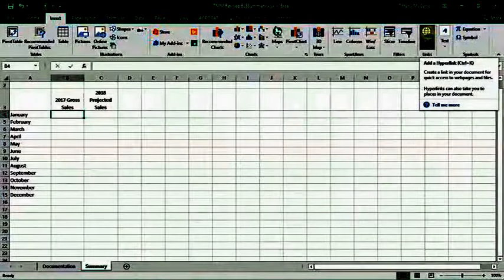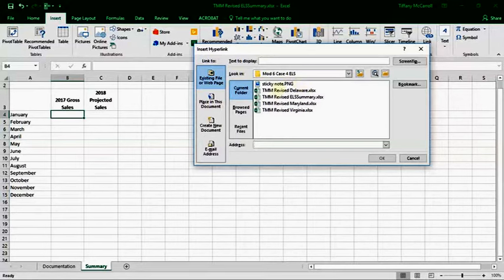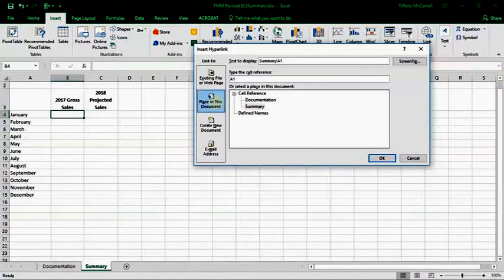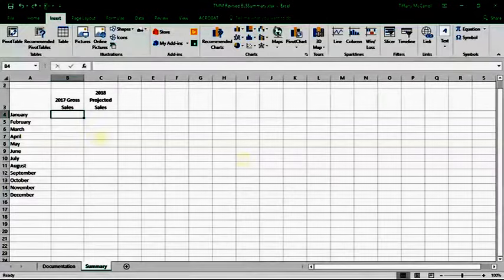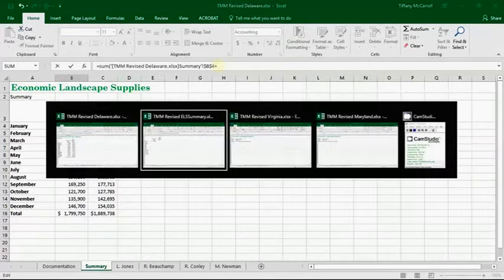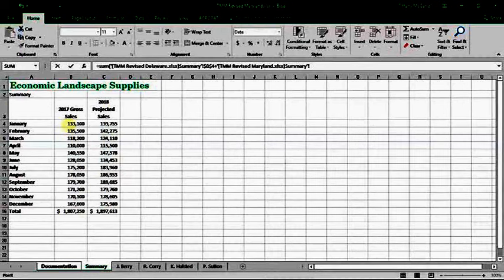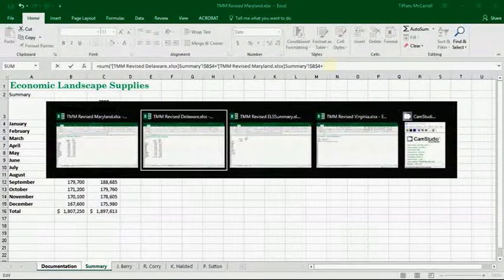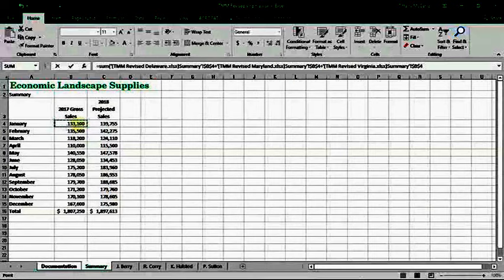Excel 2016, Module 6, Case 4, pt. 5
Advanced Excel Spreadsheets for a Business Environment, Excel 2016 with advanced techniques and results, creating multiple linked workbooks